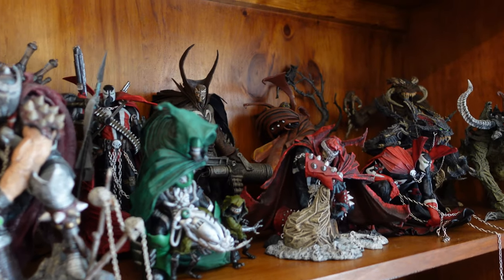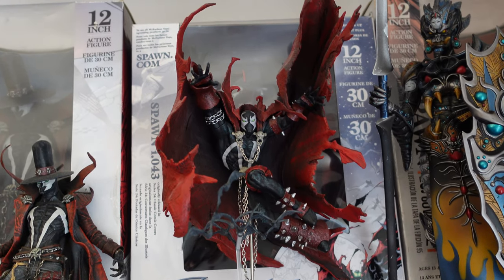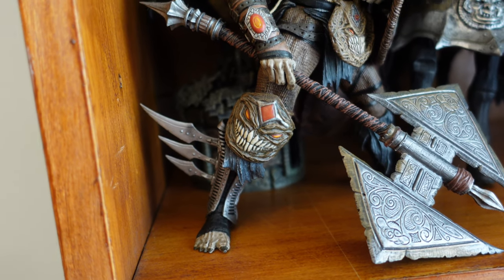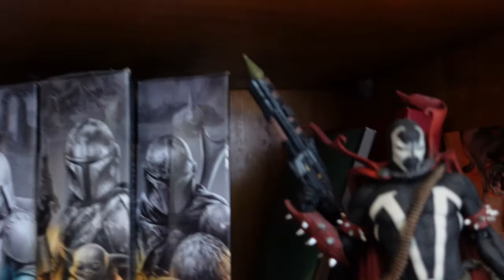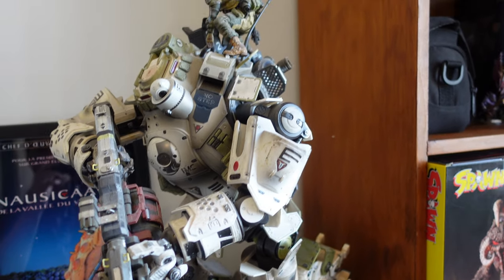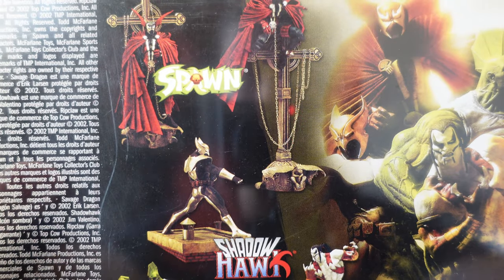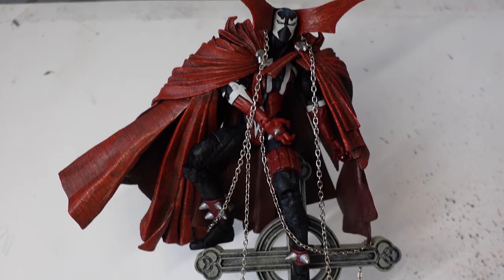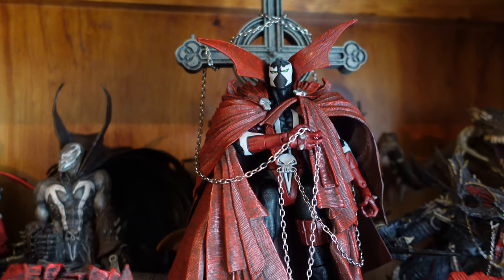Collection Tour! & 10th Anniversary Spawn From 2002 | Unboxing & Review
Hello Everyone!
Sorry there has been such a big gap between videos.
Really appreciate your comments and support so thankyou very much.
If your new here then welcome I hope you enjoyed this video and please check out and enjoy my others.
I will seeya you guys in the comments down below, if not there then on the next video.

Camera: Sony ZV - 1
Editing software: Filmora
mic: Razor Siren

Collection Tour | Room Tour | Room Update | 10th Anniversary Spawn | Figure Collection | Mcfarlane toys